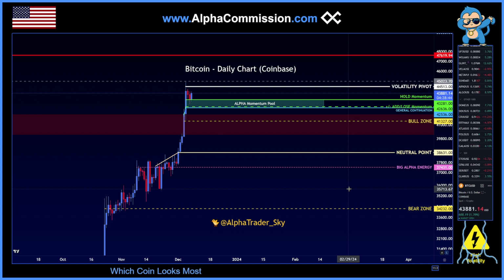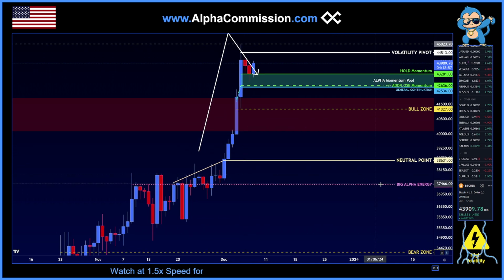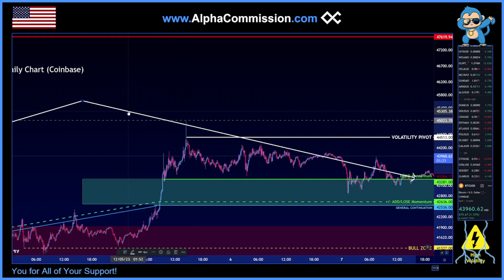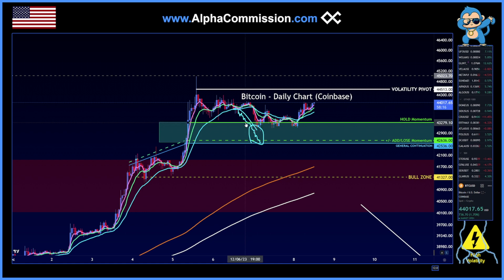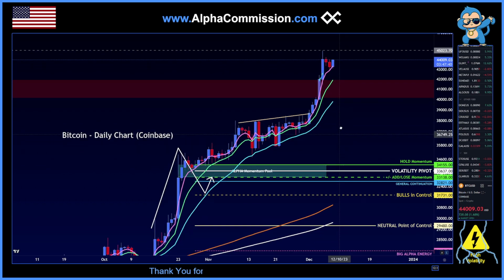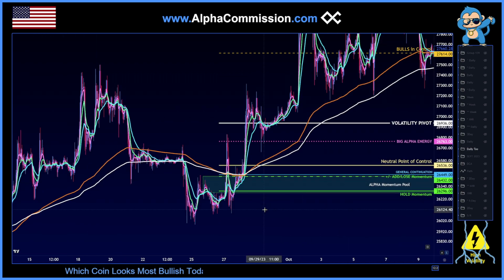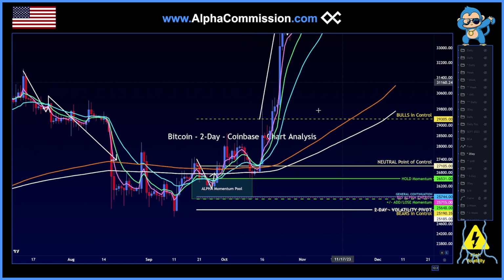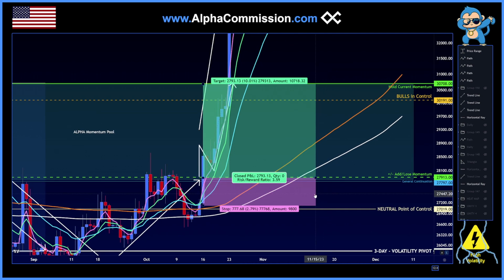ALPHA-Momentum Pools for the BEST TRADES of Your Life! (1st Draft Tutorial) | Crypto Trading